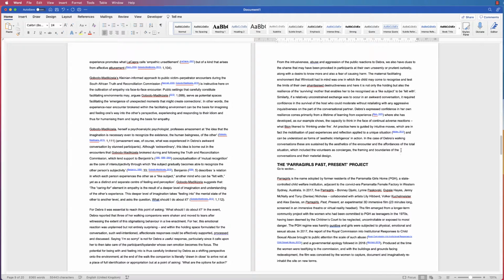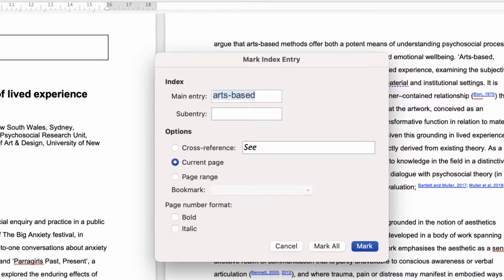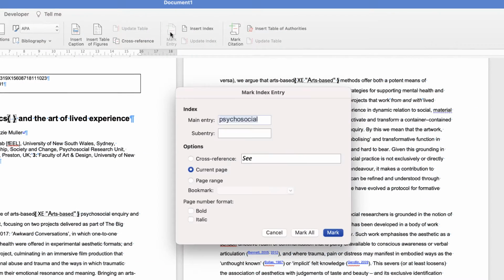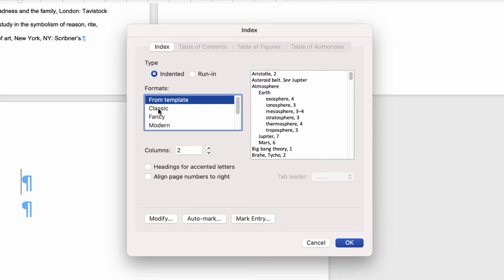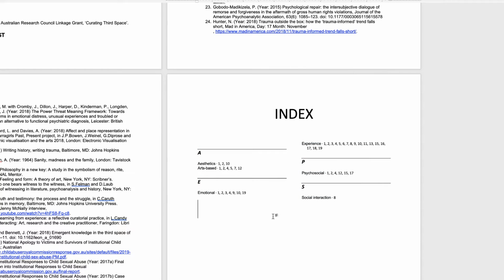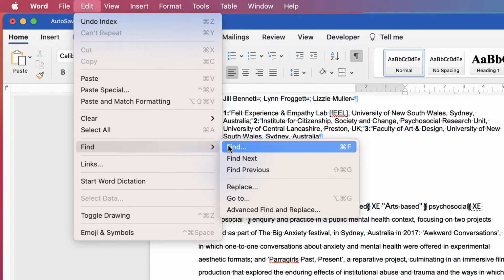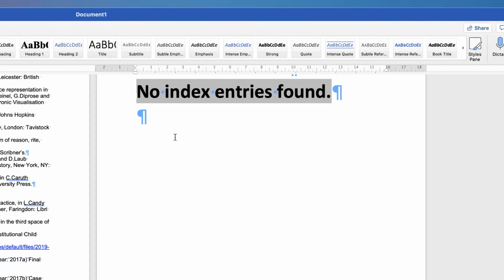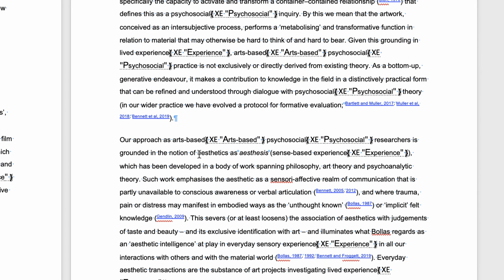How to Make an INDEX in Word | Microsoft Word Tutorials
Make an Index in Word with this easy to follow tutorial. Learn how to create, delete and customise the index to suit your needs.  Learn how to delete individual entries, customise the index menu and change the design.

Indexes can be used for dissertations, books, publications, articles, brochures and marketing documentation. Make your workload quicker and easier by using some simple shortcuts too.

Index in Word